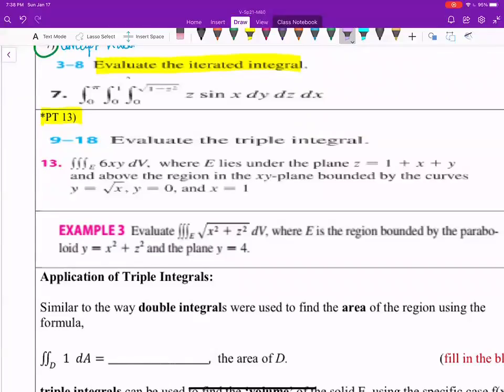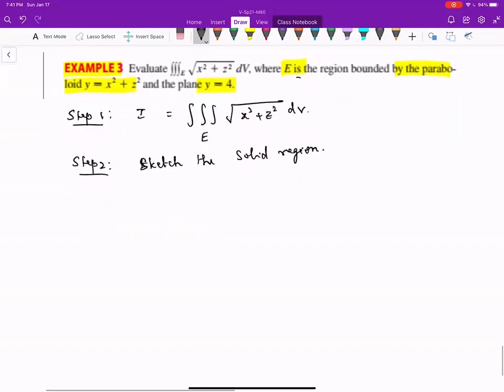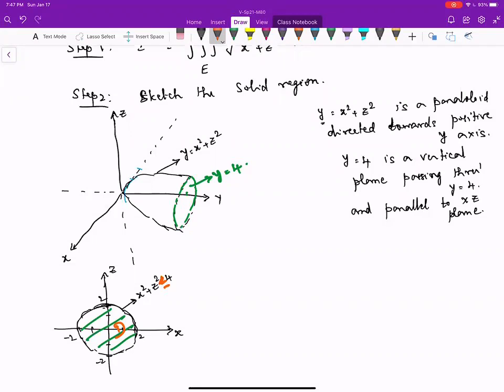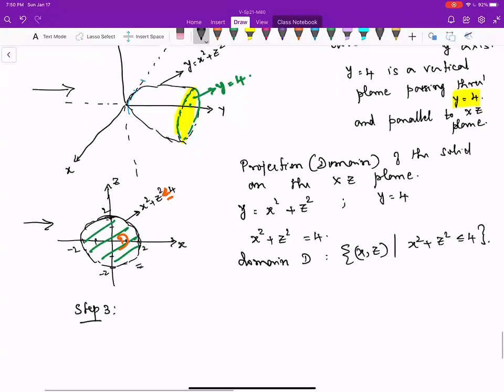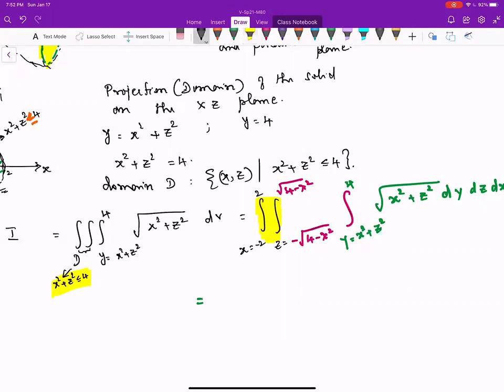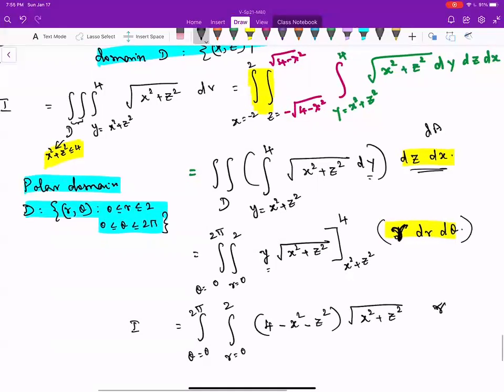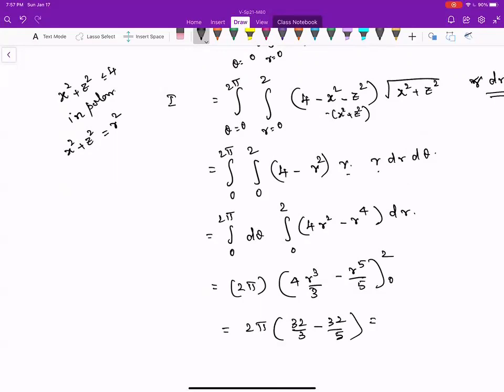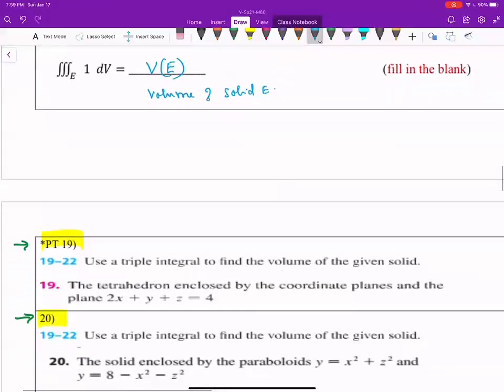Calc 3 -15.6(C)- Concept-Example-Triple Integrals